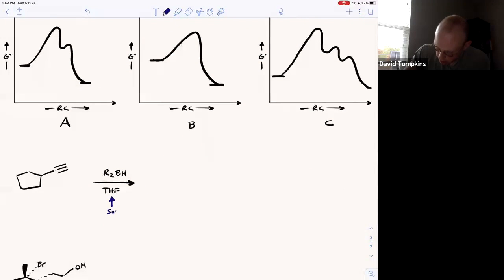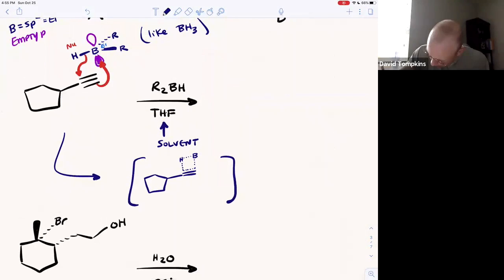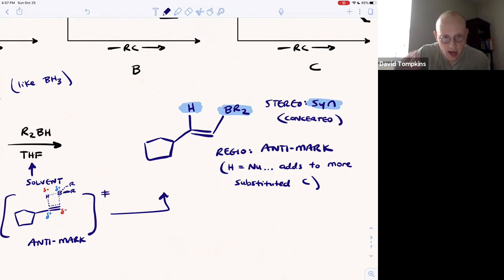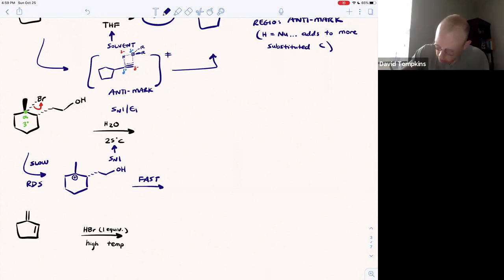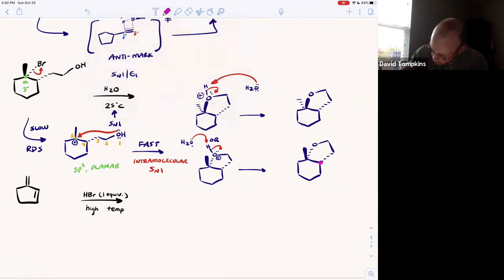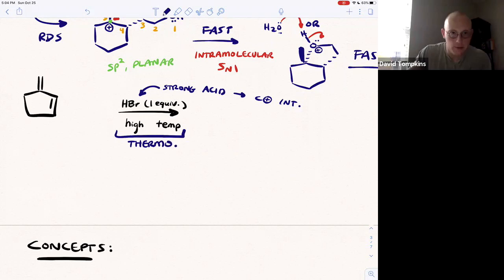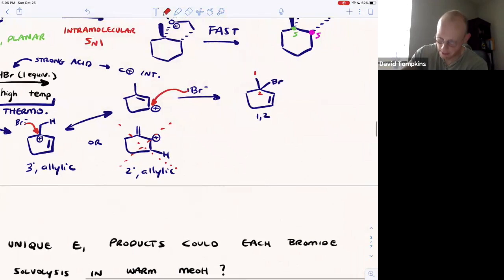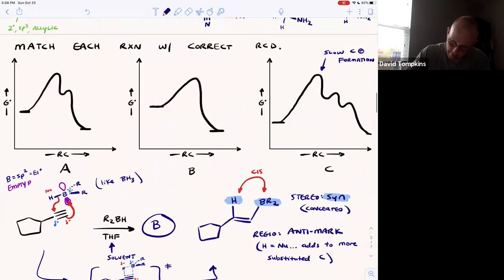Reaction Mechanisms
Access the complete (100 Videos) Organic Chemistry I Video Series